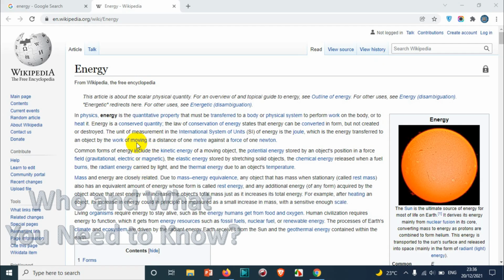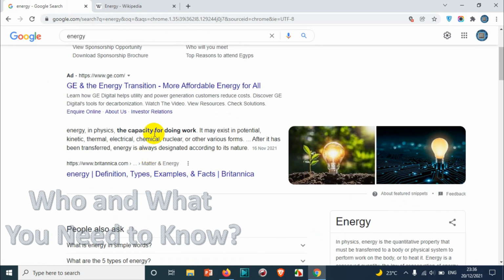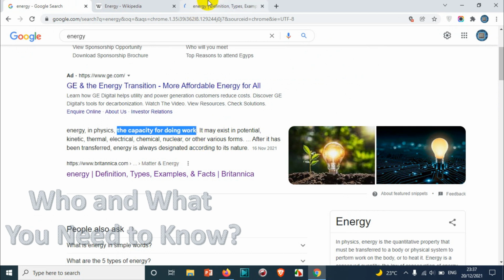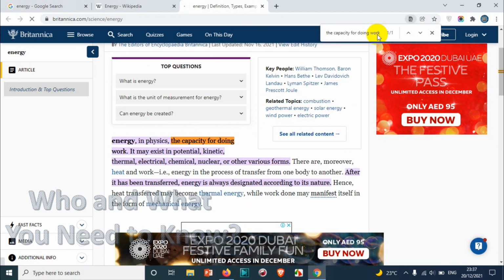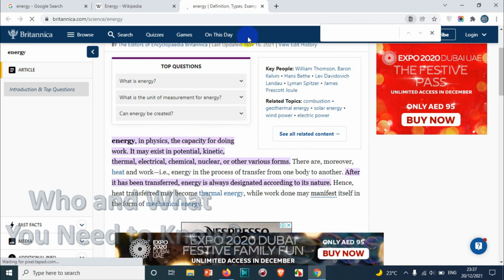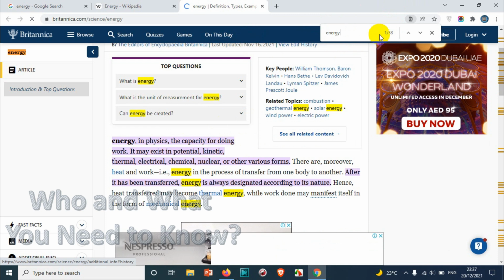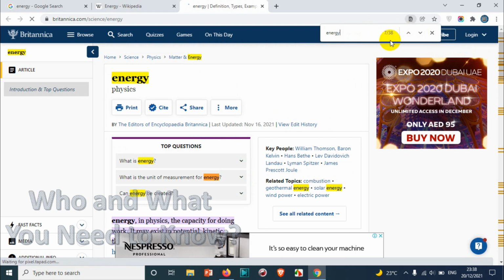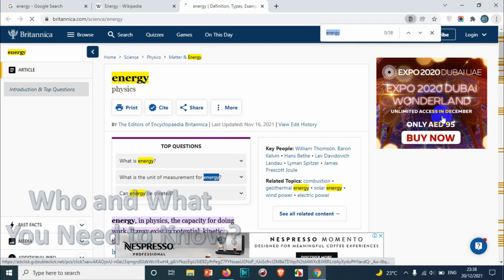How to Find Specific word in Web Pages? | Search for a Specific Keyword in Web Browsers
In this video, I am showing how to find or search specific word in web pages.

Use the address bar at the top of the web browser to enter the web address for the website you want to search. You can also use Google to search for the exact webpage you want to search. Press Ctrl + F on Windows or ⌘ Command + F on Mac. This will open the "Find" search box in virtually any browser.

And also you can find a specific word or phrase on a web page on your computer.

    On your computer, open a page in Chrome .
    At the top right, select More. Find.
    At the top right, enter your search term.
    Press Enter to search the page. Matches appear highlighted in yellow.

1. To find text on a web page shortcut
2. How to search for a word on a web page chrome
3. How to search for a word on a web page mac
4. How to search for a word on a website
5. How to search for words on a page windows
6. How to search within a website on google
7. How to search a website for a word using google
8. How to search within a website on google
9. How to search a word on a website iphone
10. How to search for a word on a web page firefox